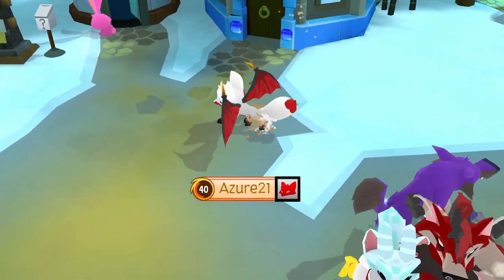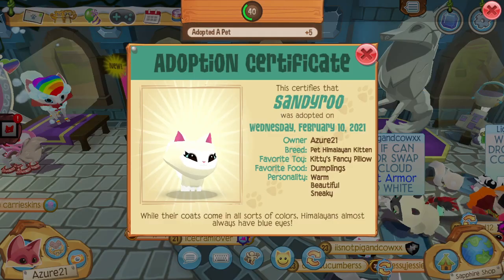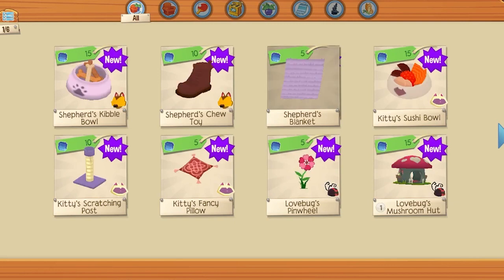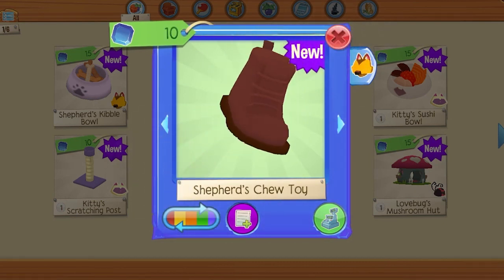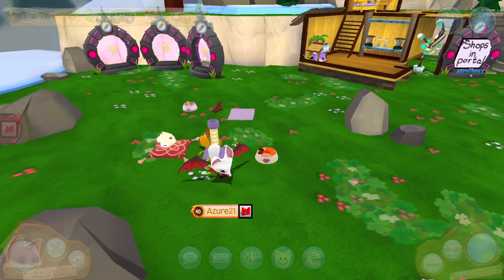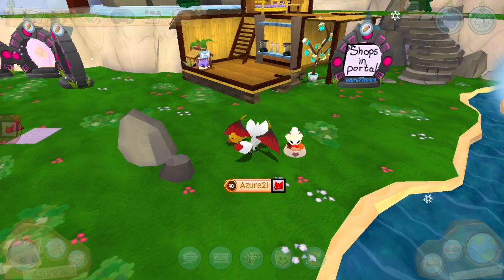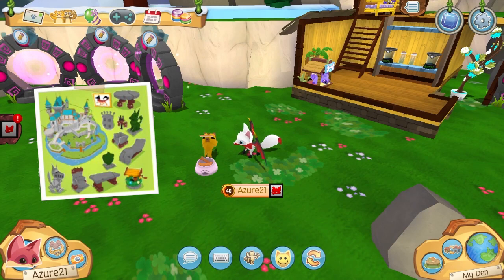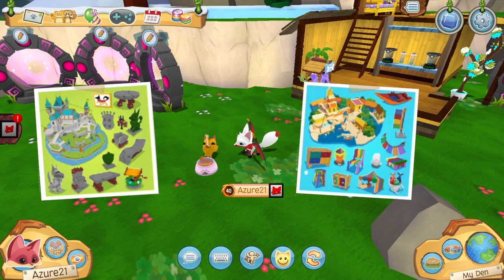Pet German Shepherds and Pet Himalayan Kitties are now here!! Animal Jam Play Wild.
Pet Himalayan Kitties and Pet German Shepherd Puppies!!